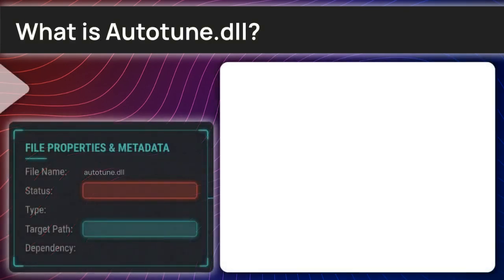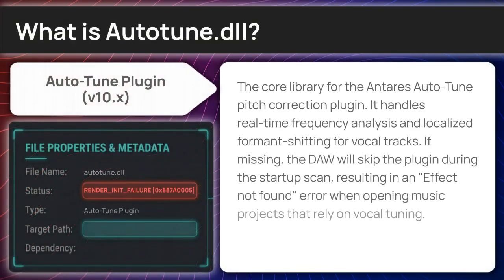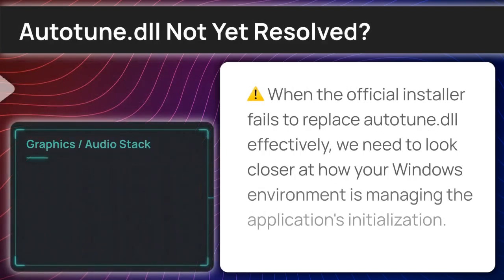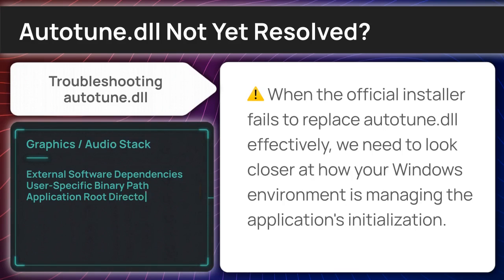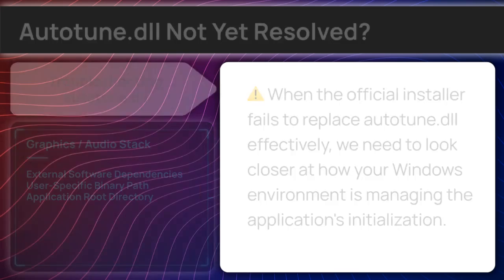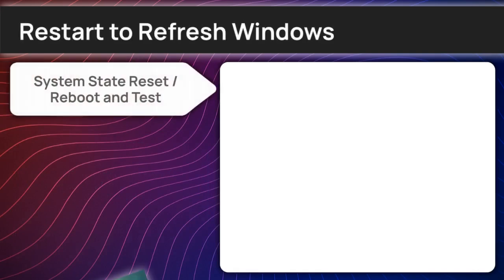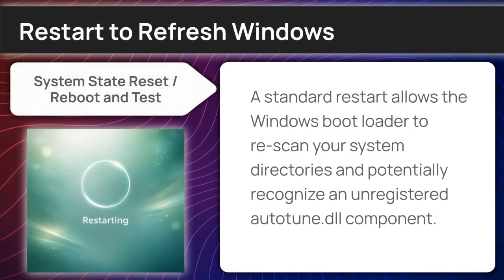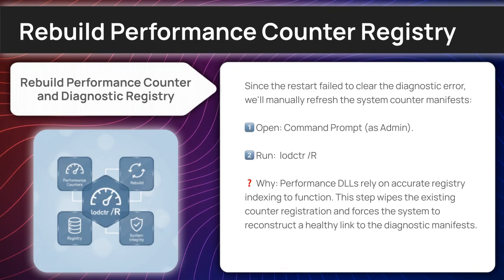autotune.dll Missing? Fix VST Plugin Error!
Autotune.dll: Tutorial: How to Troubleshoot DLL Error Codes in Antares Audio. 🛠️⚙️ An optional maintenance-related application is referenced at this

Wondering what Autotune.dll actually does? It’s a Dynamic Link Library that Antares Audio relies on to execute shared code efficiently. Errors can occur if a required component is missing or if a software update didn’t complete as expected.

What is Autotune.dll? The core library for the Antares Auto-Tune pitch correction plugin. It handles real-time frequency analysis and localized formant-shifting for vocal tracks. If missing, the DAW will skip the plugin during the startup scan, resulting in an "Effect not found" error when opening music projects that rely on vocal tuning.

I’ll demonstrate typical troubleshooting procedures used for these errors.

▶ This video explains:

- Updating required autotune.dll components
- Review the autotune.dll documentation

Timestamps:

00:00 - autotune.dll Error Fix (Missing / Not Found)
00:16 - What Is autotune.dll and Why Do Errors Happen
00:42 - Fix autotune.dll Error by Reinstalling the File
01:02 - Restart Your Computer to Complete the Fix
01:20 - Rebuild Performance Counters to Fix autotune.dll Error
01:58 - Use Trusted Methods to Fix autotune.dll